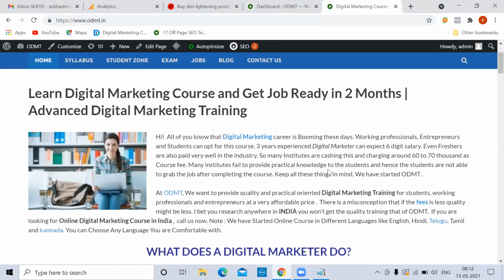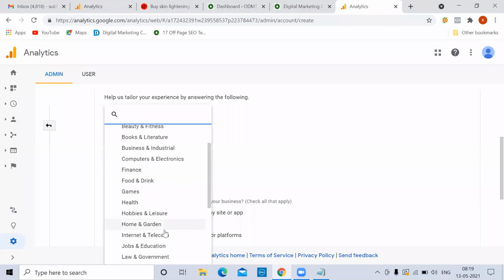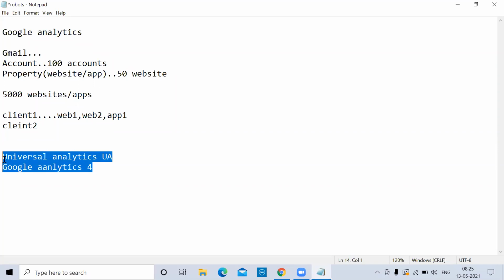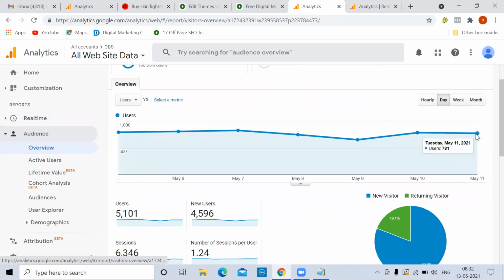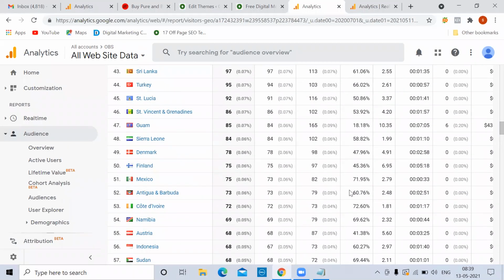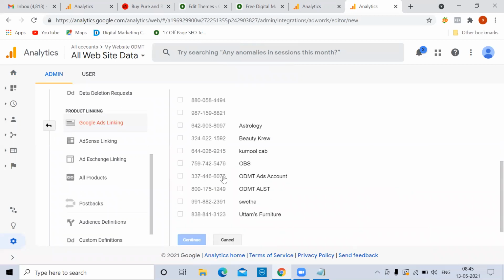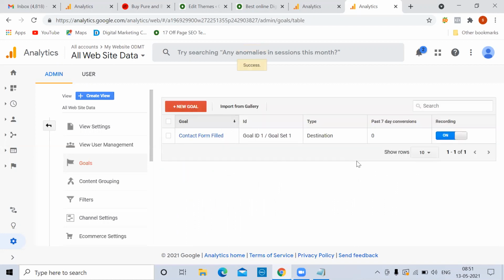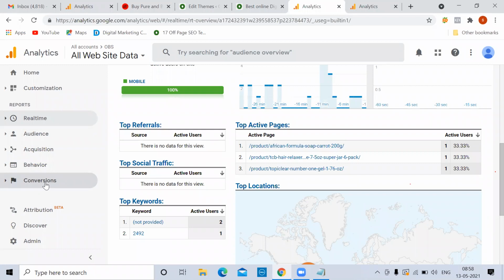Google Analytics Tutorial 2021 for Beginners YouTube | Step by Step Google Analytics Full Course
Hello guys in this video I am explaining about Google analytics . I have showed difference between Universal analytics and Google analytics 4. How to maintain both for the same account. I also explained how to see real time views, Audience, Acquisition, behaviors and conversion option in Google analytics.